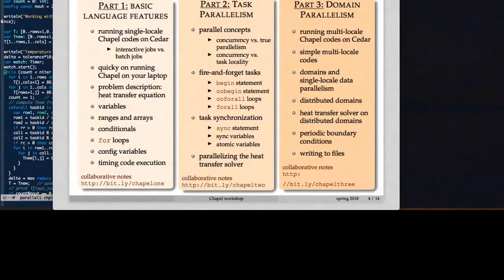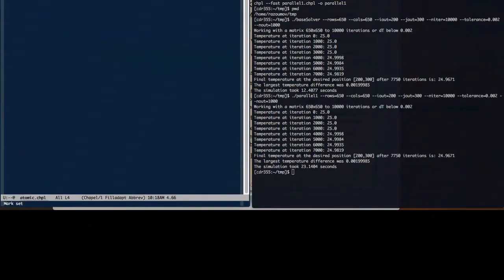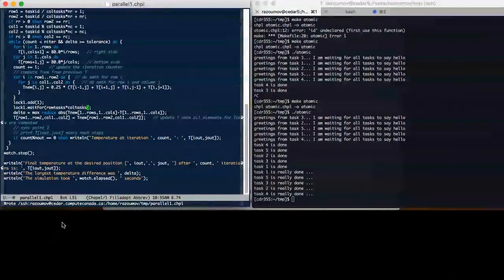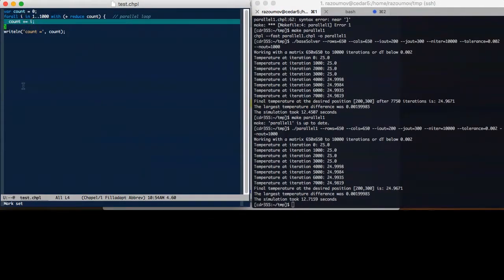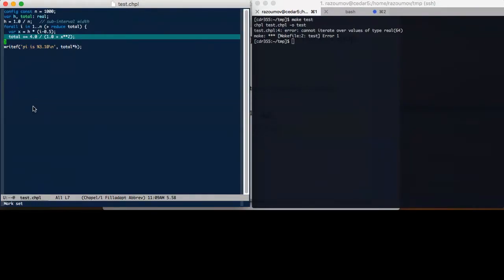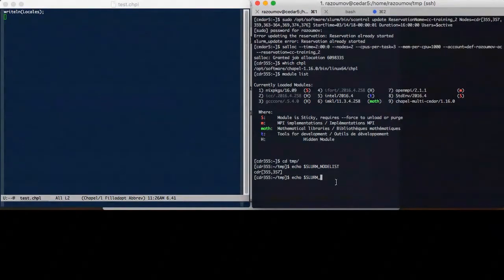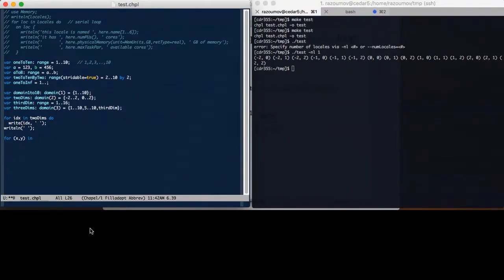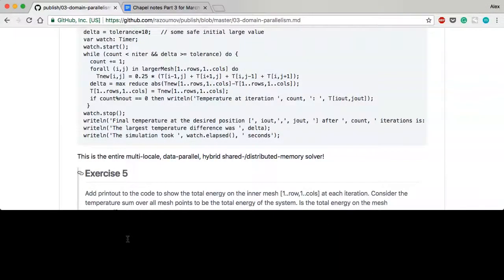Intro to Using Chapel for Parallel Programming: Part 3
In this three-part online webinar series, we introduce the main concepts of the Chapel parallel programming language. Chapel is a relatively new language for both shared- and distributed-memory programming, with easy-to-use, high-level features that make it an ideal language for learning parallel programming for a novice HPC user.

Unlike other high-level data-processing languages and workflows, the primary application of Chapel is numerical modelling and simulation codes, so this workshop will be ideal for anyone who wants to learn how to write efficient large-scale numerical codes.

Part 1 -- We start by covering the basic language features necessary for writing simple Chapel programs.

Part 2 -- We study task parallelism and the concept of task locality in Chapel.

Part 3 -- We concentrate on data parallelism in Chapel.